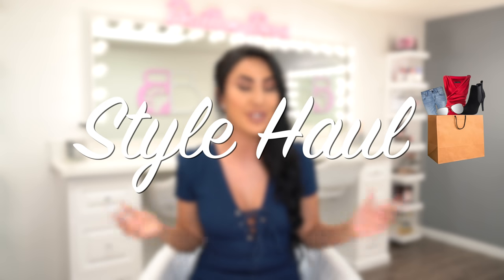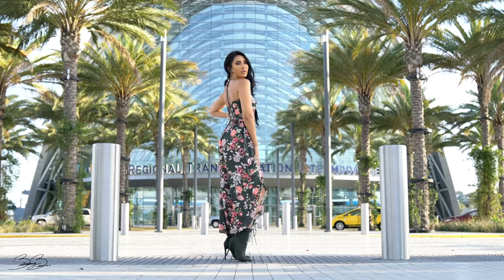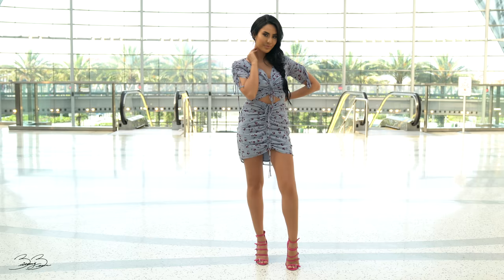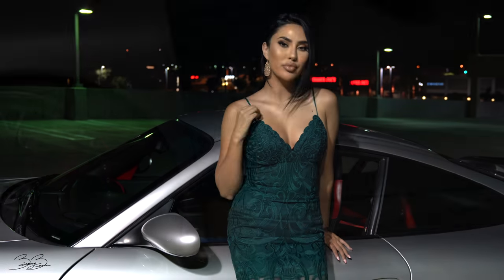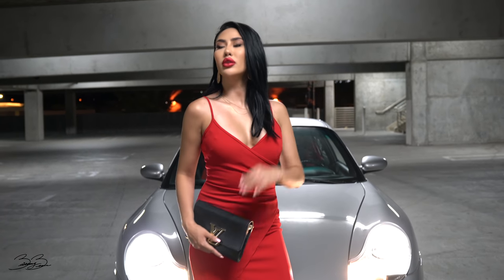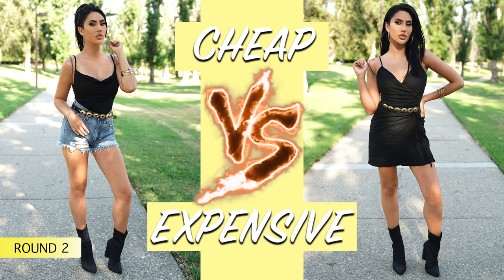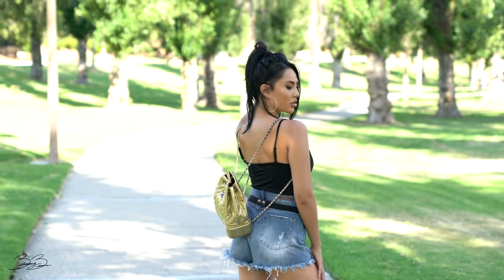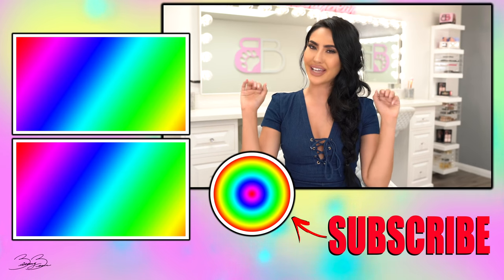$400 SUMMER FASHION HAUL | Cheap vs Expensive... Can you tell the difference?!! 😱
Hey Bear Family 🐻✅ Today’s video is all about EXPENSIVE VS AFFORDABLE fashion haul ! Today’s video show cases outfits that cost a pretty penny and outfits that I found to be extremely affordable... today I am putting you all to the test to see if you can spot the difference ! All outfit link will be listed below!

TARGET

   •   WOMEN’S HALTER SMOCKED CROP TOP: $18

   •   WOMEN’S TIE FRONT WRAP PANTS: $23

NORDSTROMS

NORDSTROMS

WALMART

FOREVER21

NORDSTROMS

   •   MEREDITH DESTROYED HEM DENIM SHORTS: $49

TRACK INFO 🎵